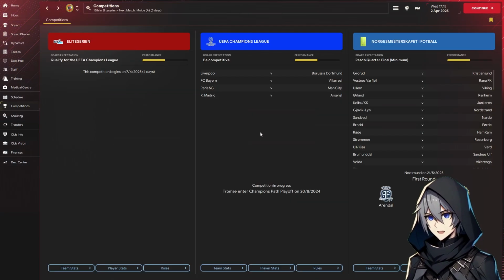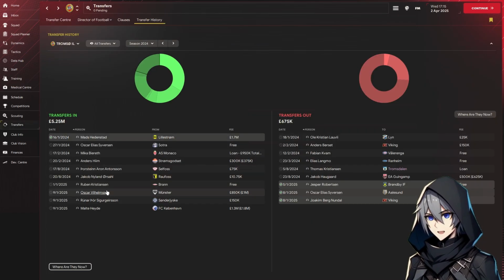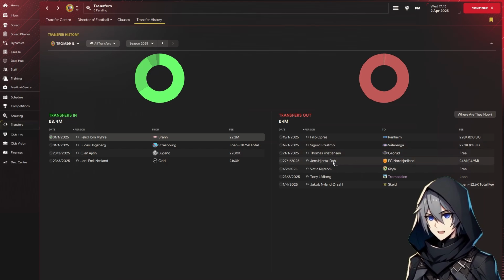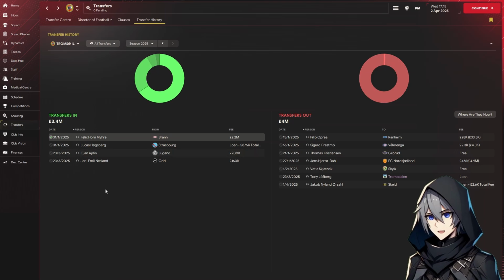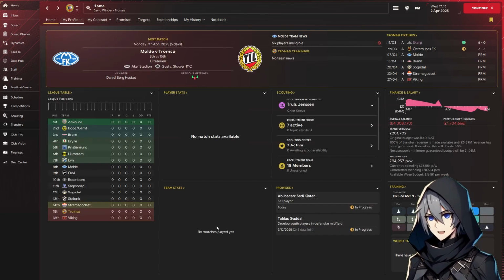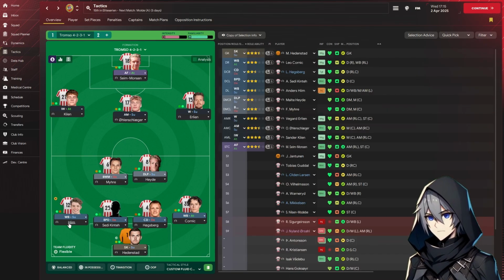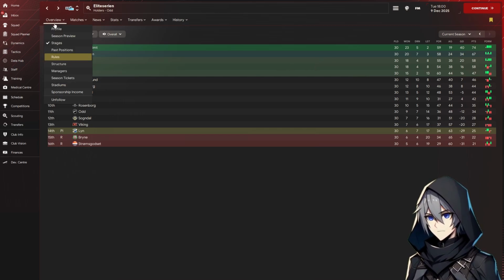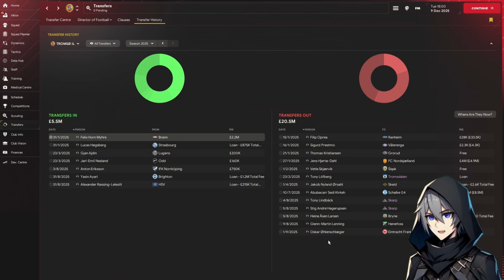FM24 | Frozen Empire Ep3 | European Nights Arrive!!!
Pre Order fm26 using my link and save 23% up until launch from FANATICAL.

Season 3 of Frozen Empire brings another dramatic chapter to our Football Manager Tromsø IL story: after winning the Eliteserien in Season 1 but suffering an early Norwegian Cup first-round exit, and then finishing 3rd with a historic Cup triumph in Season 2, the Arctic side once again proved their consistency at the top level by securing 4th place in the 2025 Eliteserien, earning a return to European competition. However, the cup curse returned as Tromsø were shocked in the first round by Arendal Fotball, leaving fans hungry for more silverware.